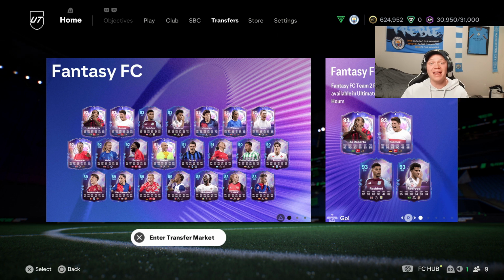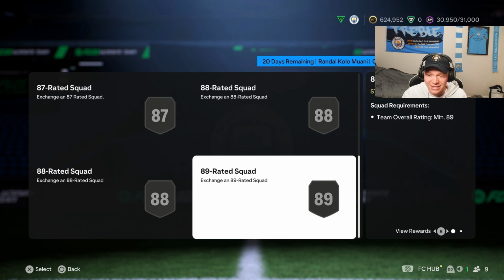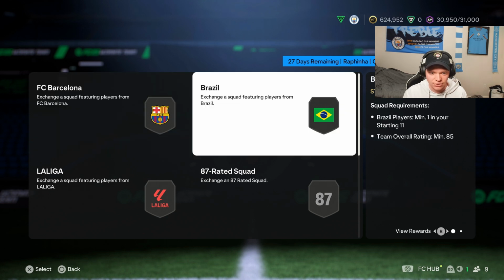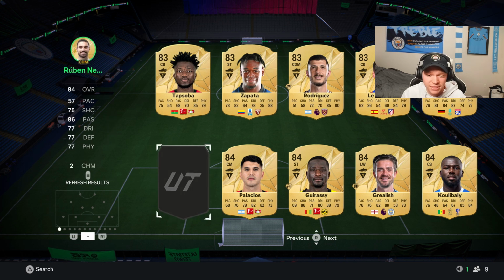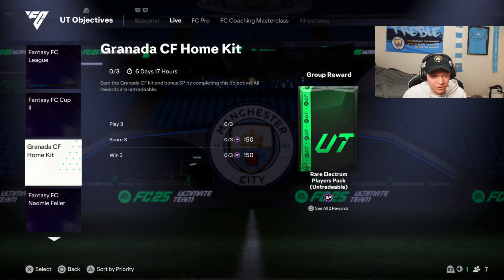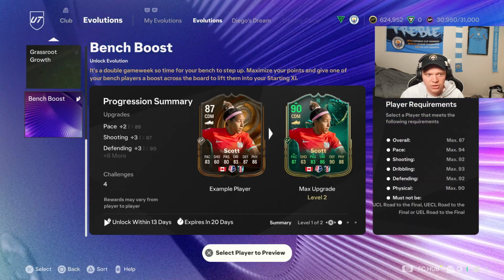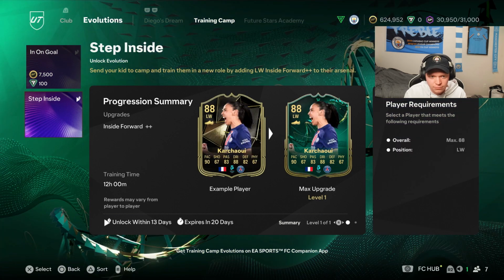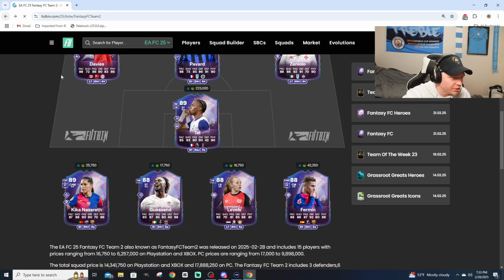These SBCs Are PERFECT From EA🔥